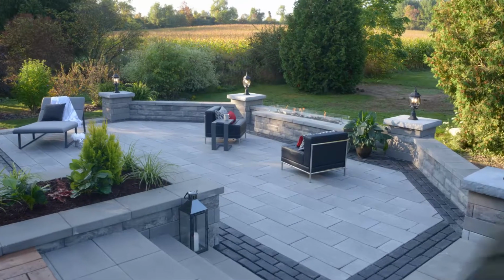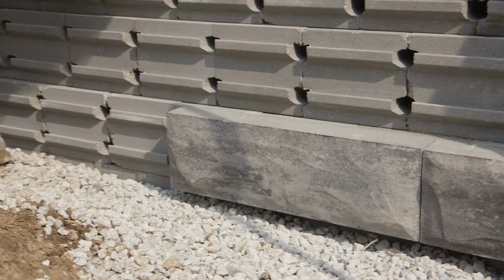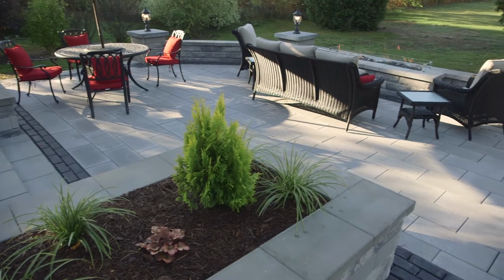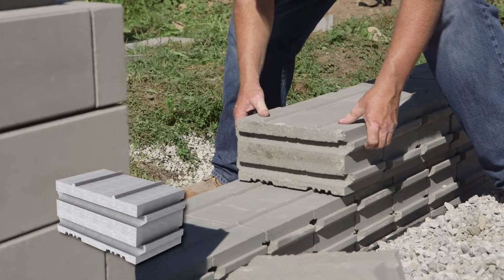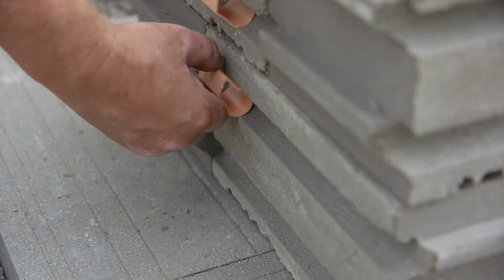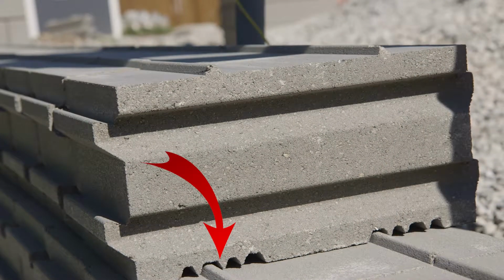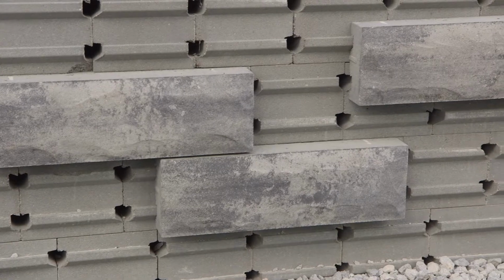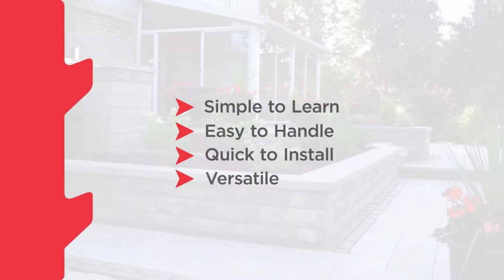1 U Cara Installation Intro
Uni-Lock Ucara install video